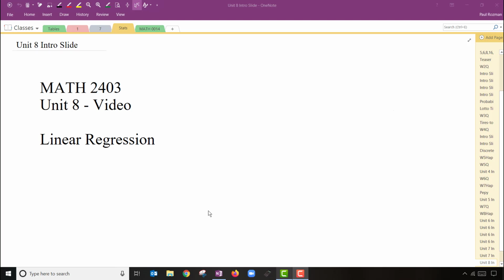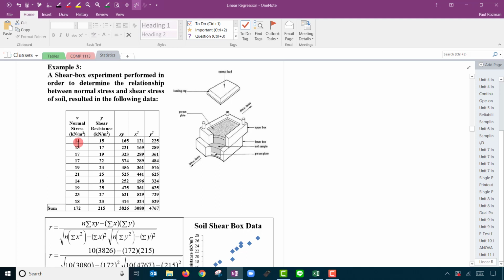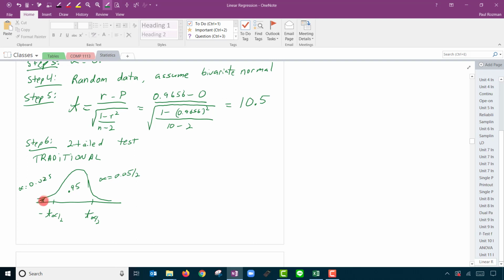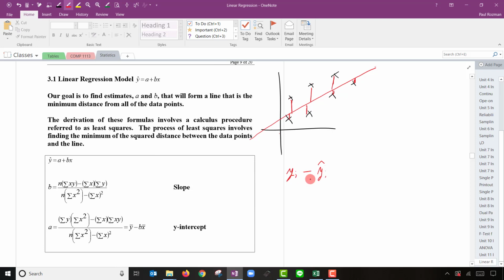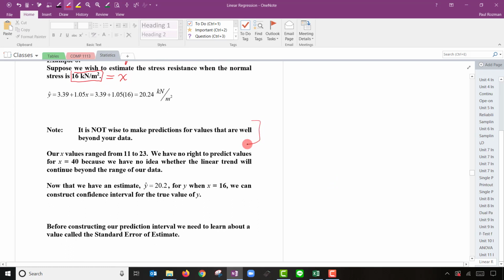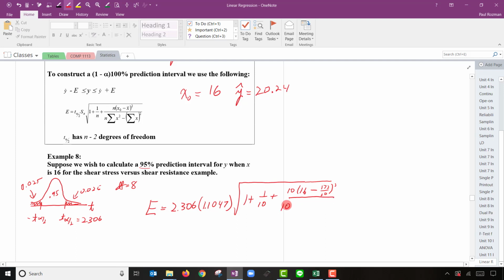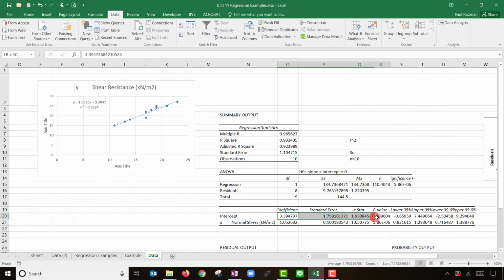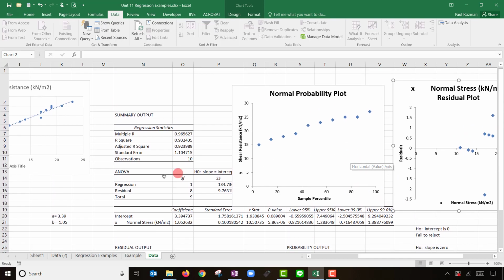MATH 2403 Unit 8 Video 1 Regression